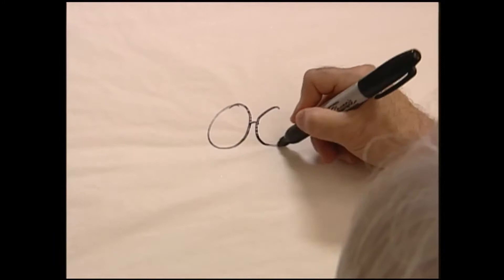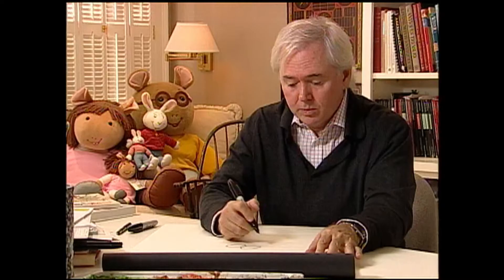And Now a Word from Marc Brown: How to Draw Arthur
I found a high quality version of this, so here it is. This is a video clip that would air between episodes on PBS Kids, featuring Marc Brown showing the viewers how he draws Arthur.